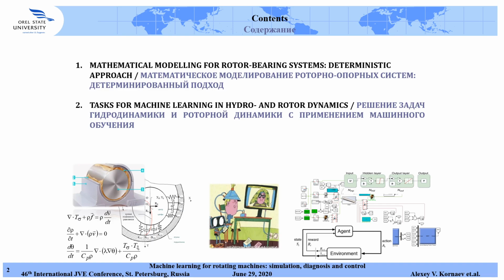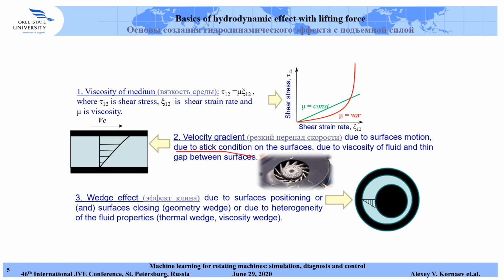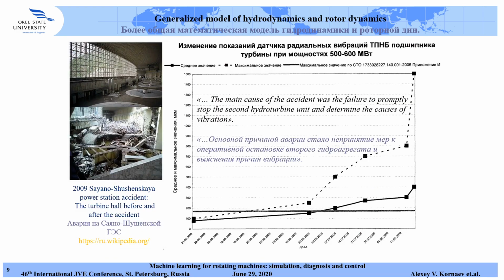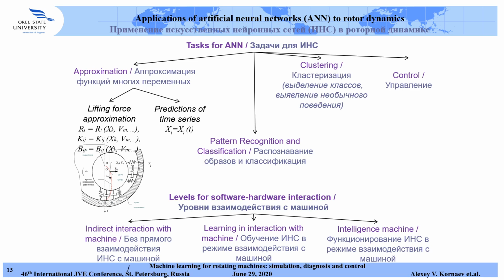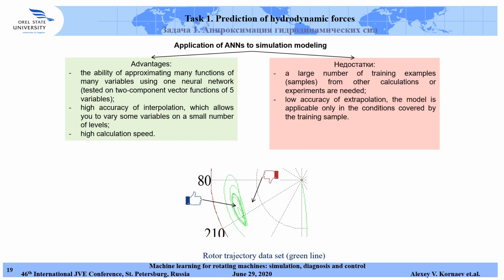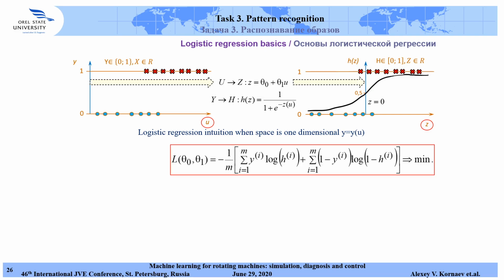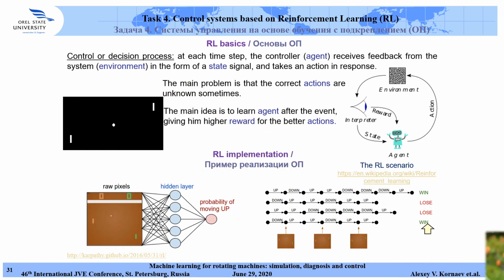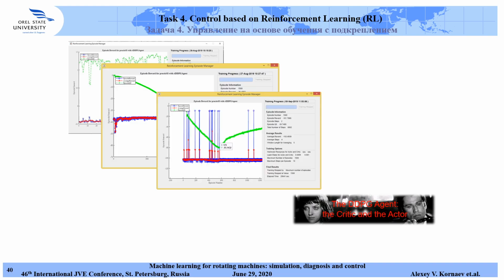Machine learning for rotating machines: simulation, diagnosis and control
A presentation by Alexey Kornaev et.al. at the 46th International JVE Conference, St. Petersburg, Russia, June 29 - July 1, 2020.
Highlights: technical and natural rotating systems; types of bearings; hydrodynamical lubrication and lifting forces; solving fiting problems using ANNs; fault diagnosis using ANNs; reinforcement learning for control; DDPG agent for control of a rotation machine.